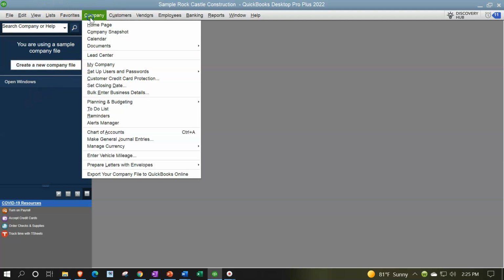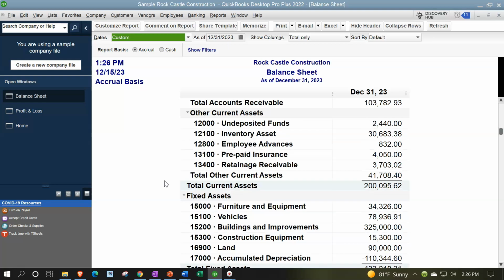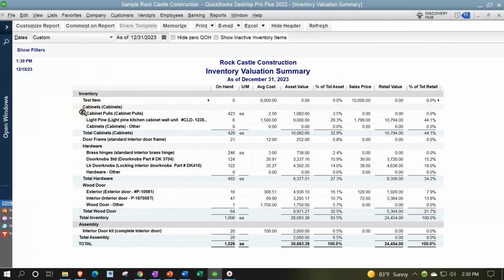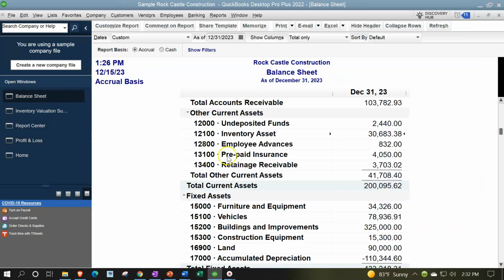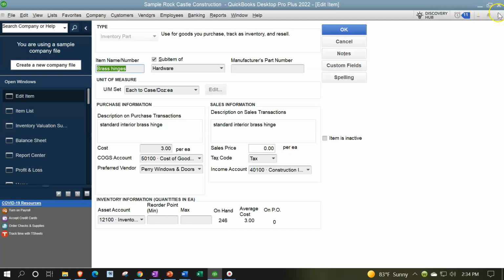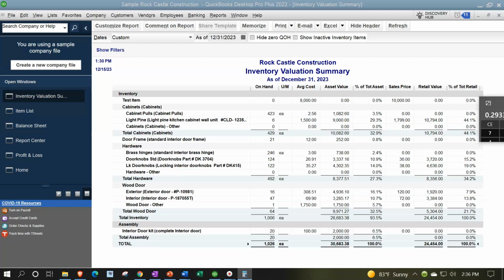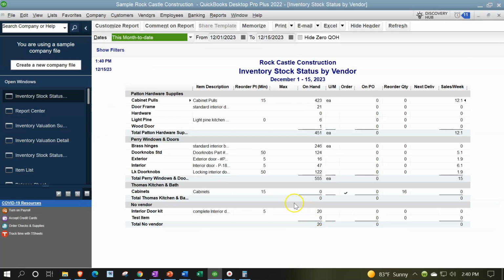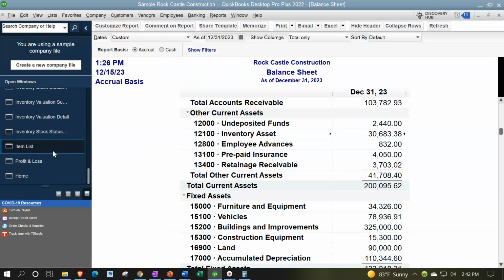Inventory Reports 4140 QuickBooks Pro Plus Desktop 2022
Inventory Reports